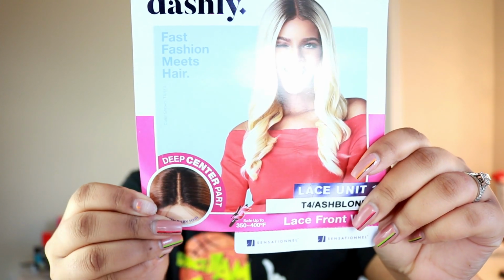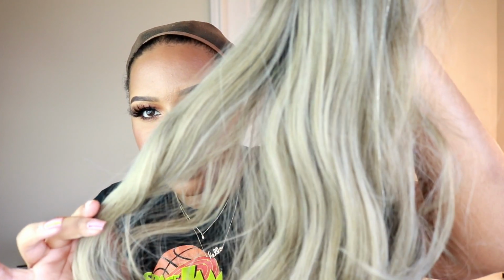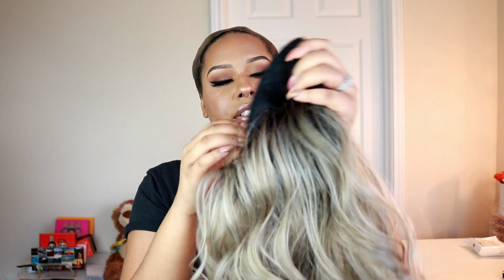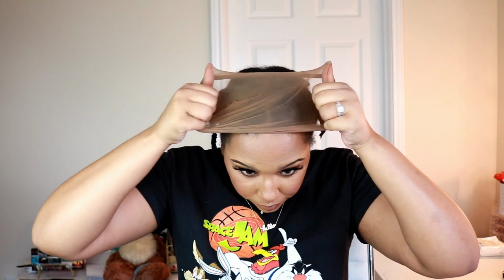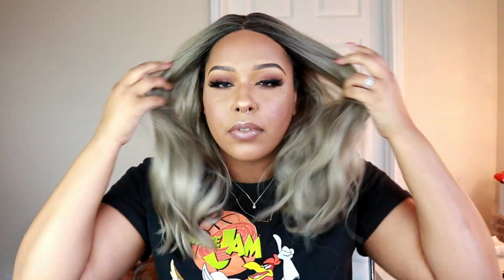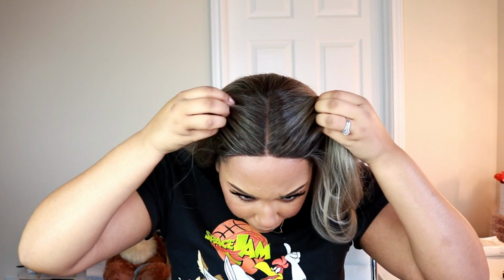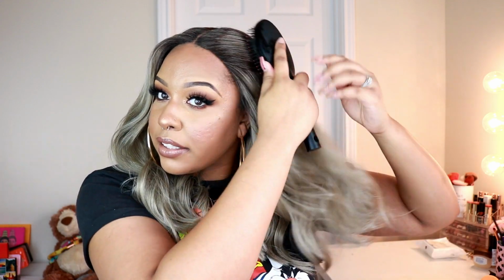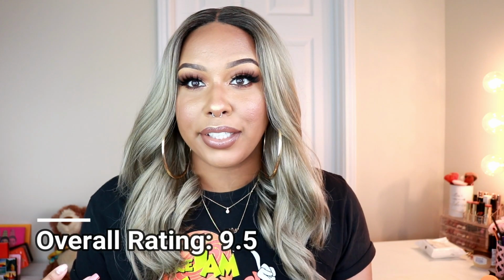SYNTHETIC ASH BLONDE WIG UNDER $25 ! | Sensationnel DASHLY Lace Unit 1 | T4/ASHBLONDE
LASHES: Idk the style but they are from @beeznthetrvp on Instagram

LIPS: ColourPop Limbo
Maybelline Fit Me Concealer 35
ColourPop Neat Freak Gloss

Brows: Benefit Precisely My Brow 4

Andis Hot Comb

GEX Wig Grip

3 IN 1 MAGIC COLLECTION EDGE EFFECT BRUSH

Got2B Freeze Spray

Style Factor Edge Booster

Camera: Canont6i